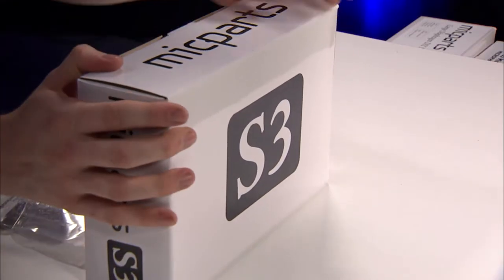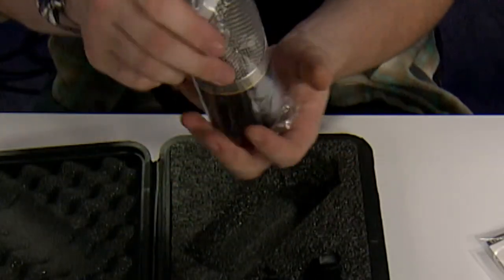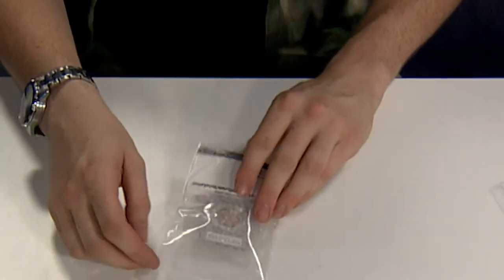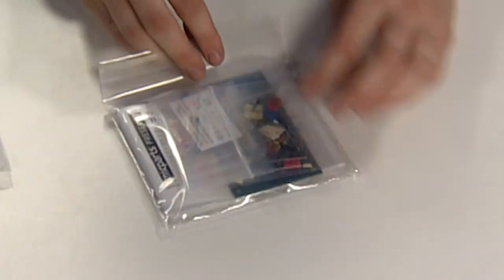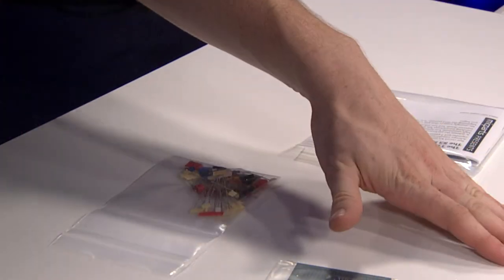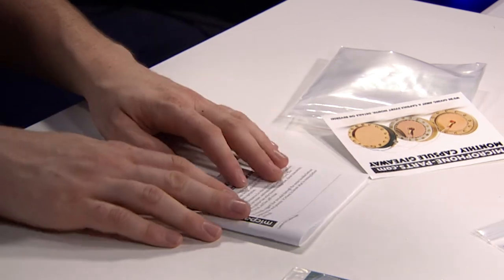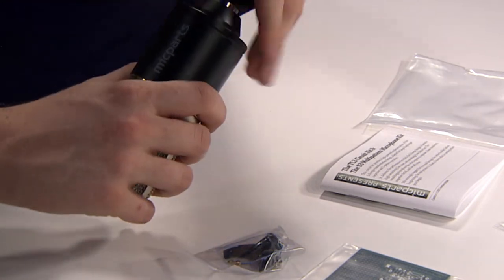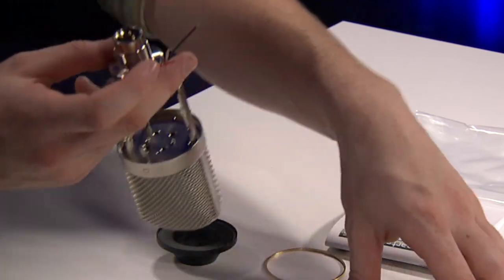S3-87 Microphone Kit – Microphone-Parts.com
The S3-87 is essentially a 3-pattern version of our best-selling S-87 microphone kit, with a larger body and two external switches. Like the S-87, the S3-87 is based on the sound of the Neumann U87, but delivers higher output, lower noise, and lower distortion than the U87 -- that is, higher output and lower distortion than the current production U87 Ai, and 12-15dB higher output than the older U87i (and the various so-called "DIY U87" kits on the market).